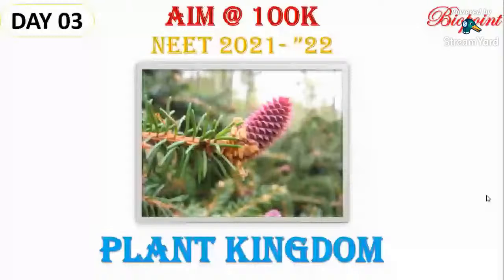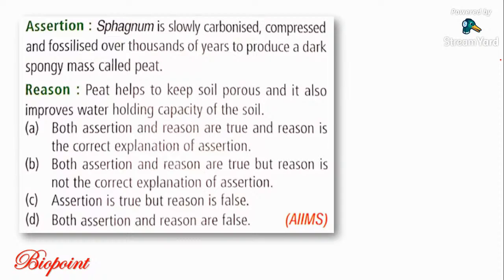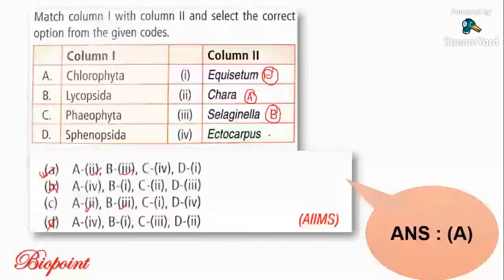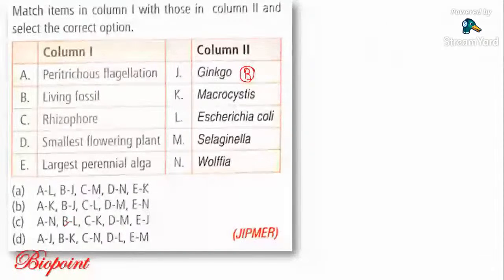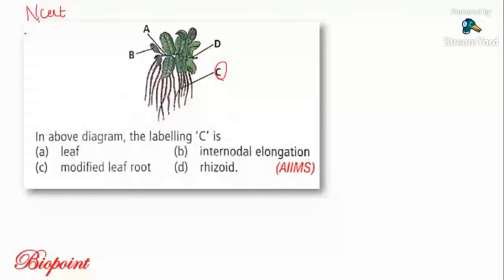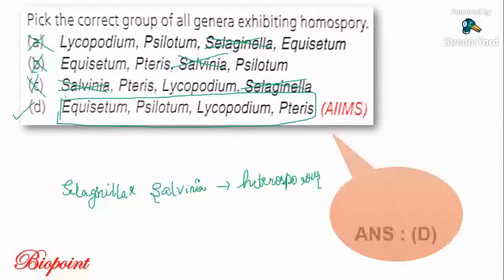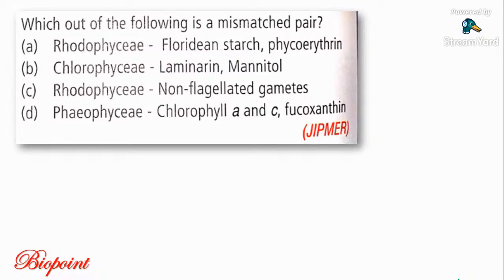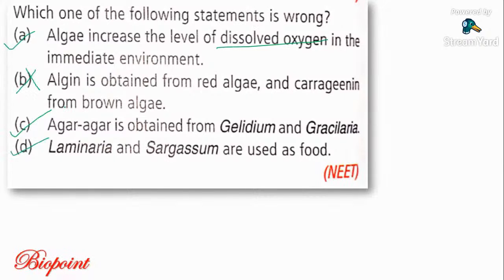AIM @ 100 K / CRASH COURSE NEET 2021-22 / DAY 03/ Plant Kingdom